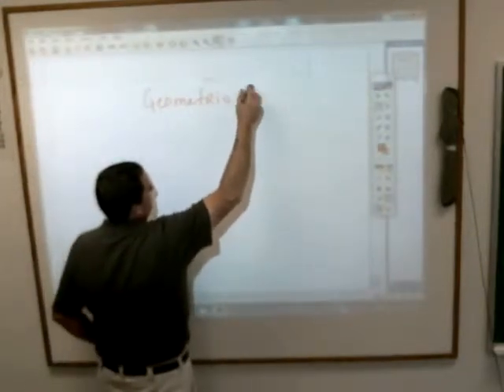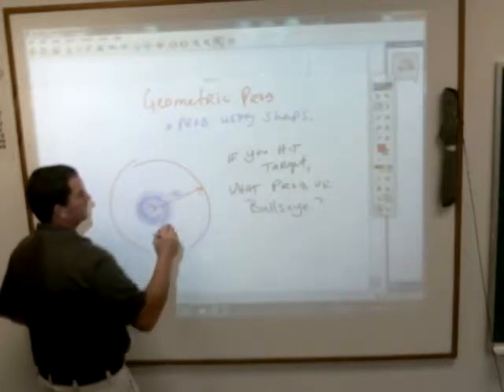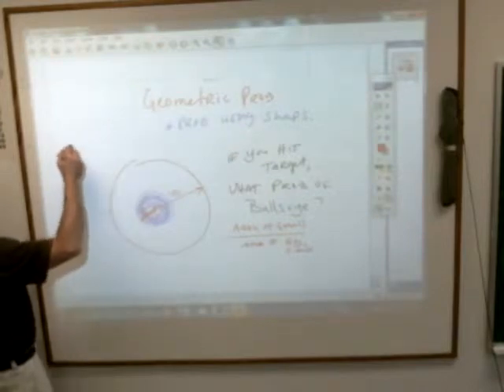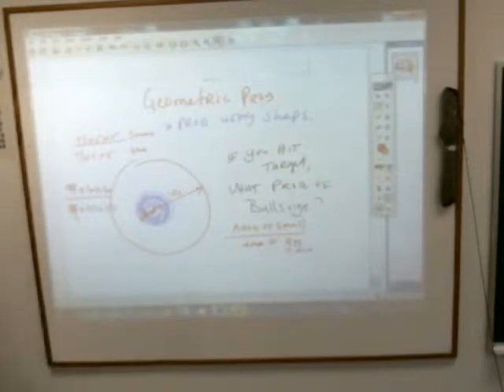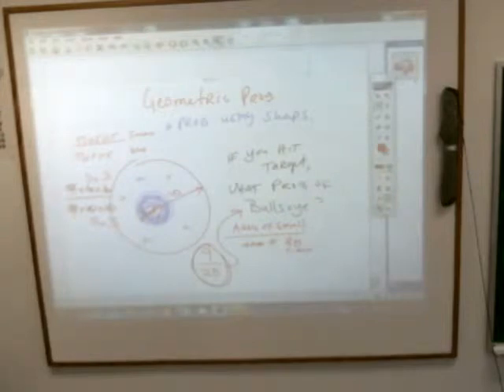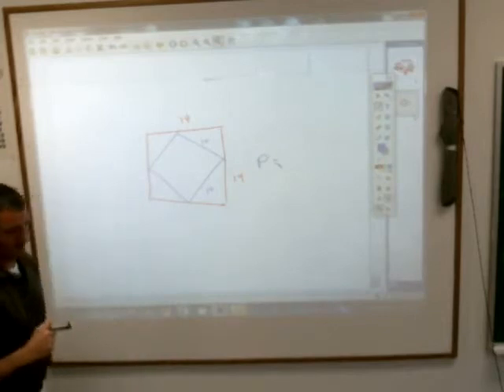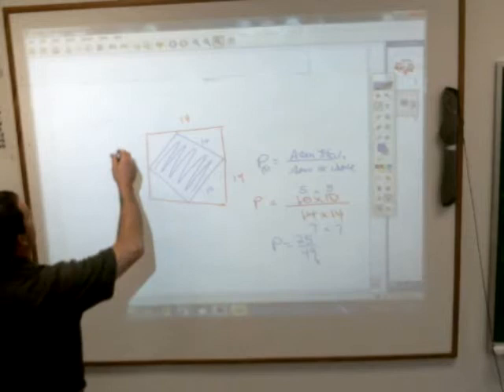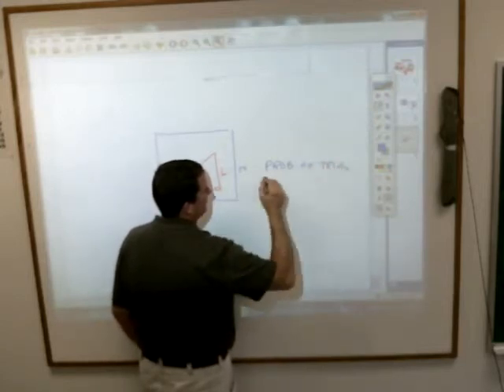8th geometric prob